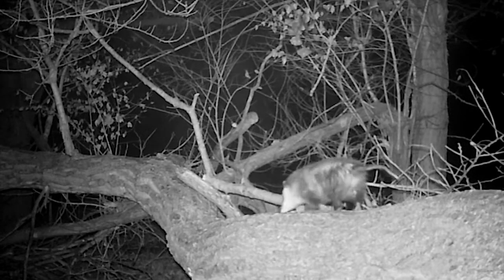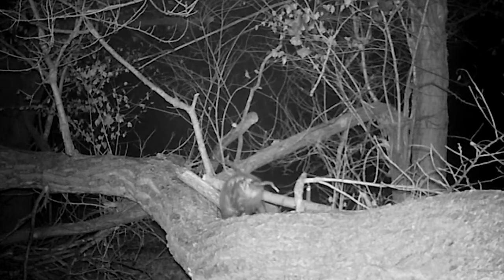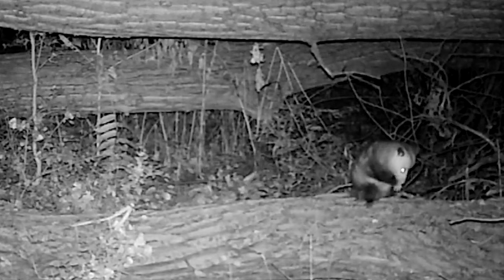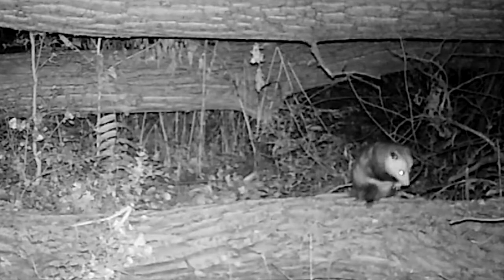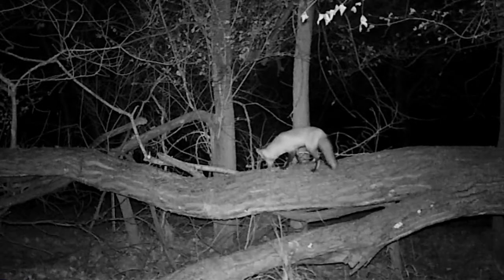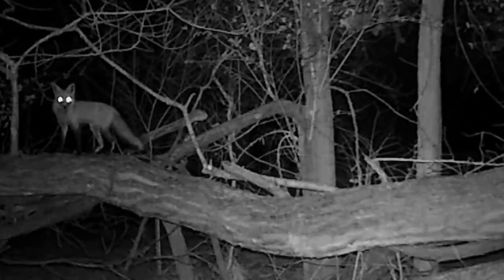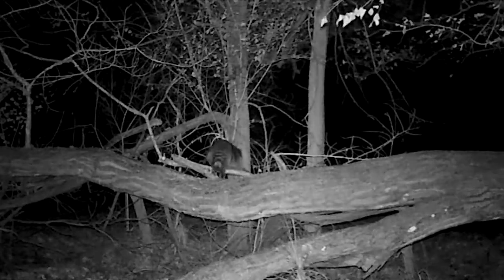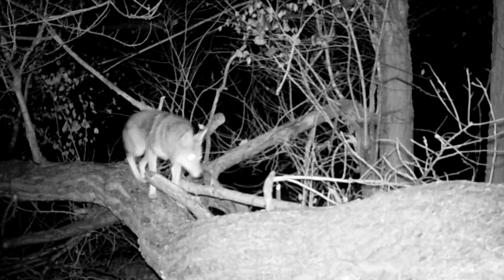Natural log bridge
Log crossings make good wildlife trails. Watch infrared video at night to see furbearers and predators in action.